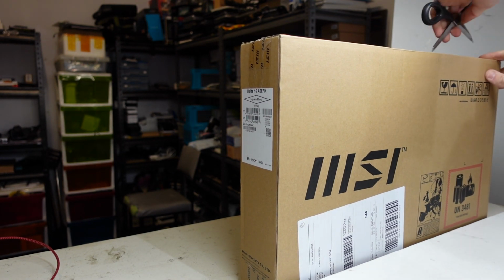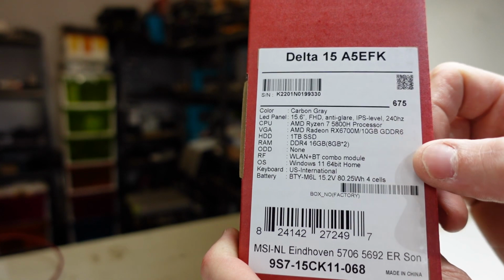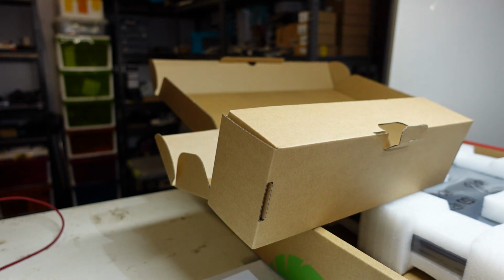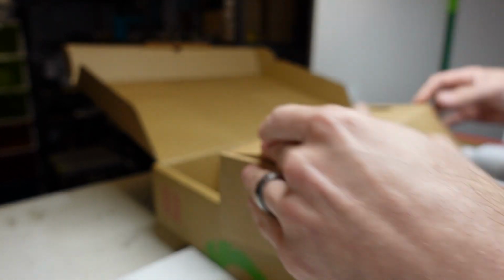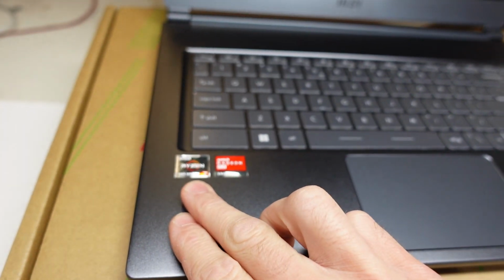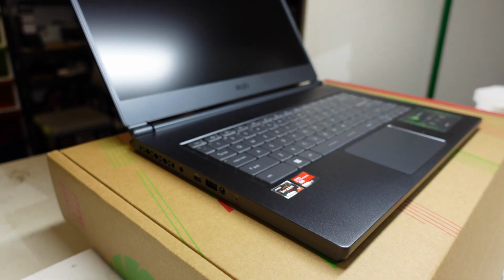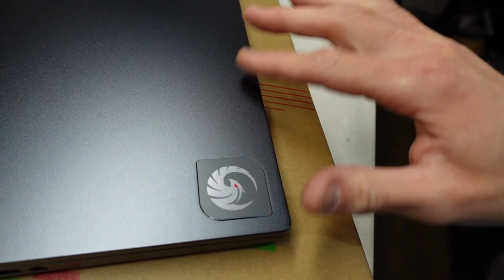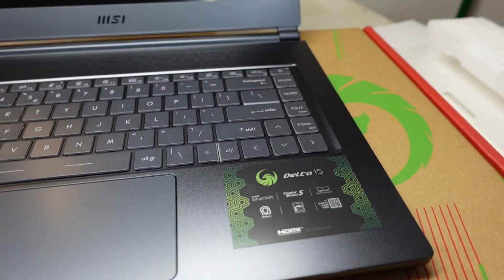Unboxing & first impression of the MSI Delta 15 A5EFK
In this video im unboxing the MSI Delta 15 A5EFK
running a 5800H and a RX 6700M 10GB , this looks to be a beast of a laptop